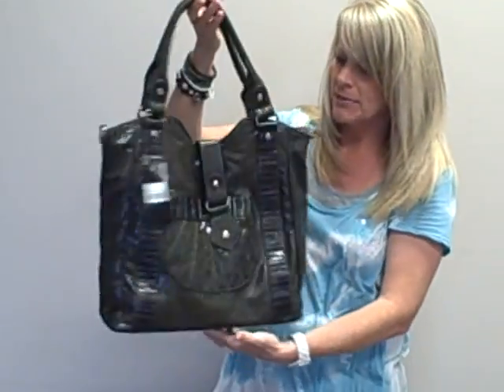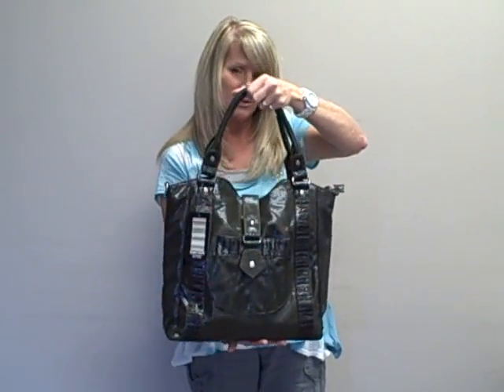HandbagSteals.com -- Handbag / Purse Deal Of The Day -- What's In My Collection / Bag - Katy Khaki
HanbagSteals.com - One Ridiculously HUGE Handbag / Purse Deal Every Day! Get the Deals FIRST!